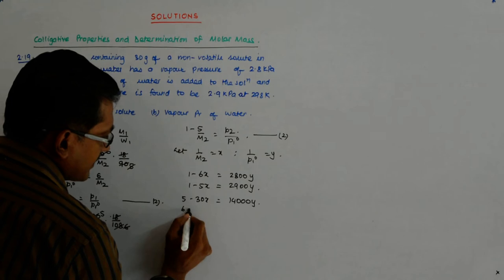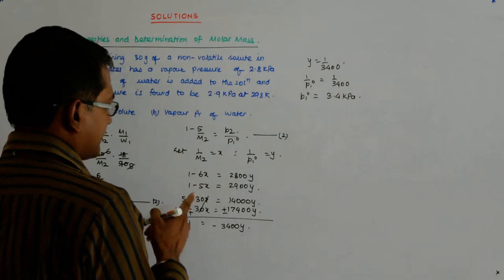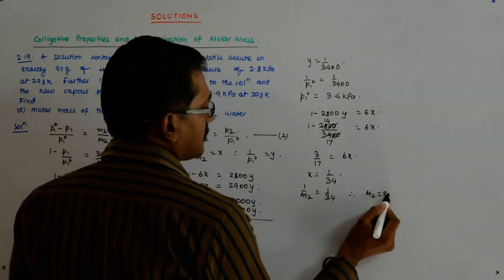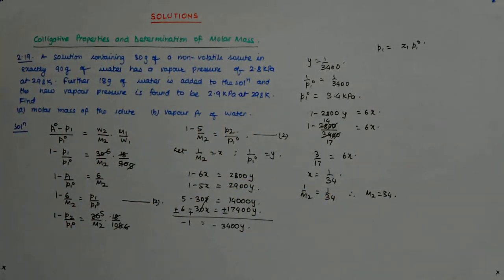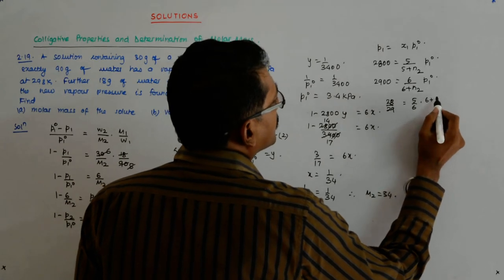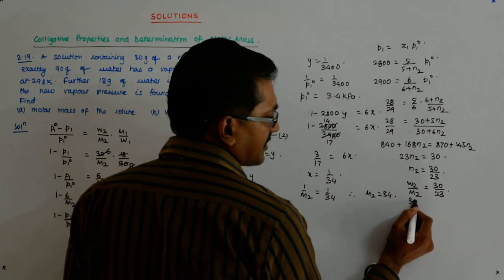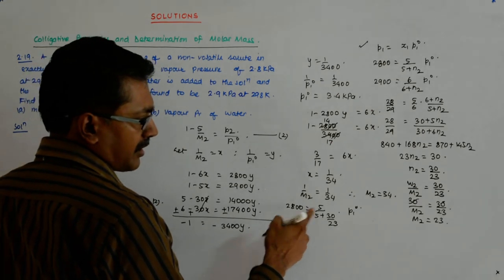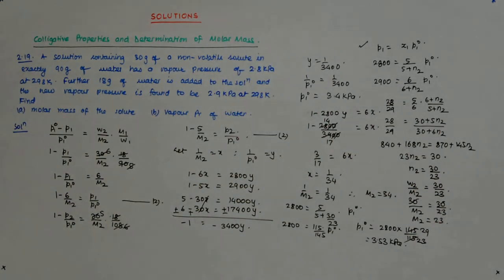Solutions Chemistry 41 | Class 12